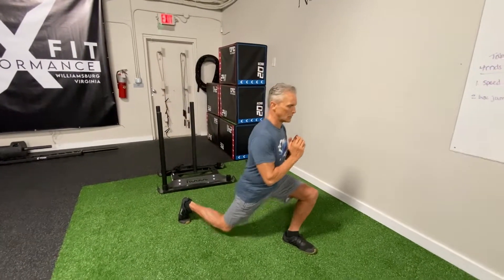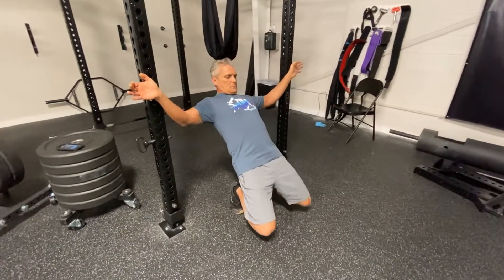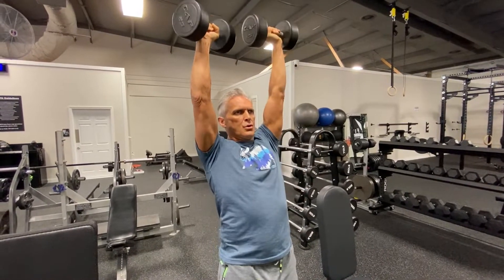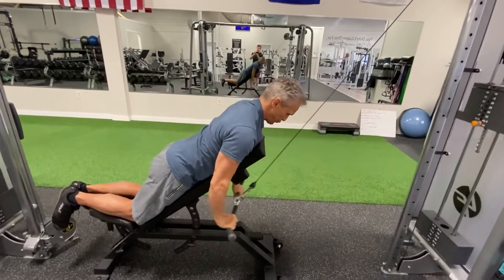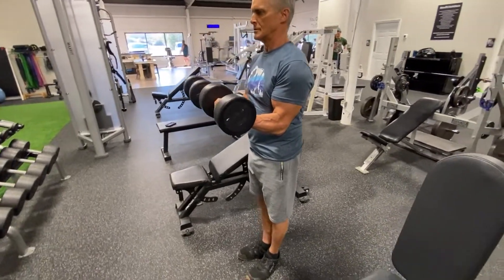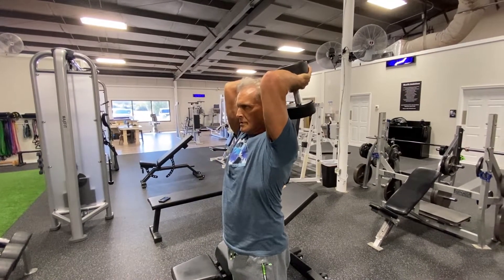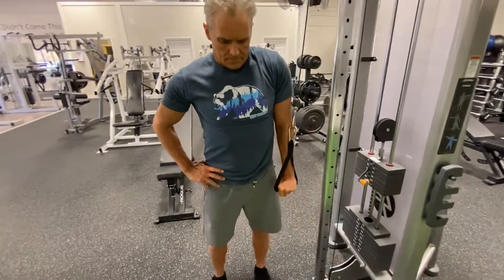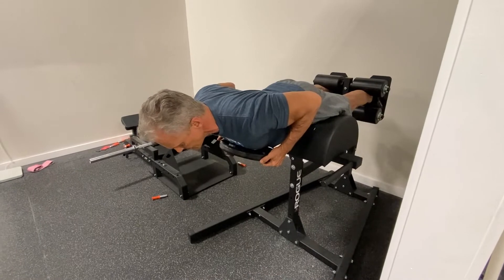Total Body Workout - Back Emphasis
This month's total body workout focuses on building strength throughout your entire back. Try to complete the workout 2-3 times a week for the next four weeks.

see all our free full body workouts on our